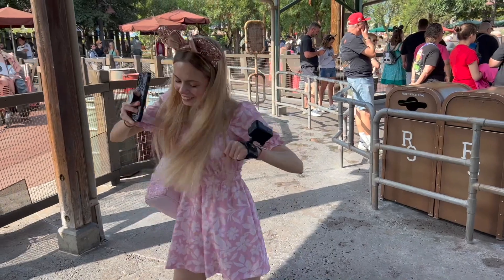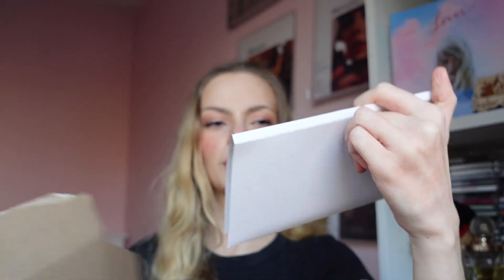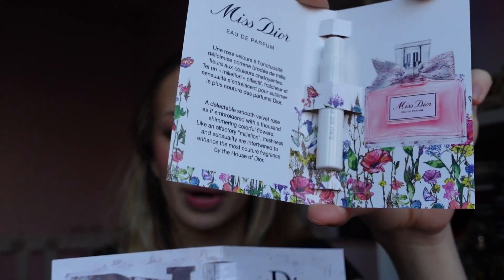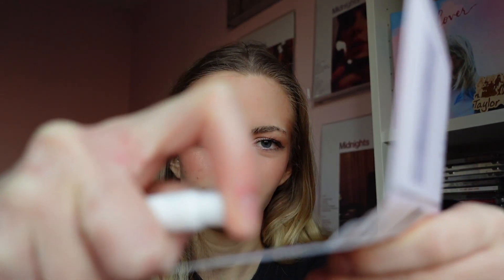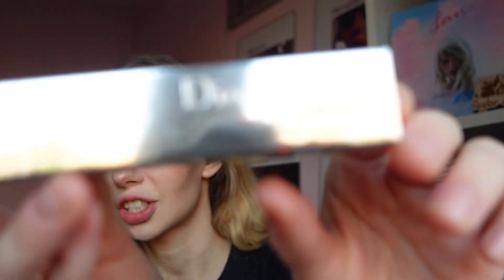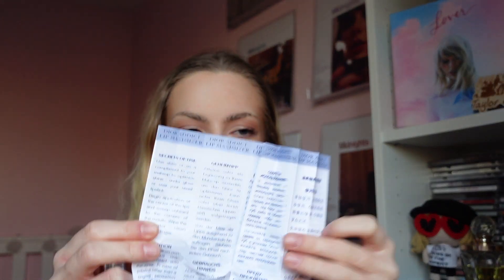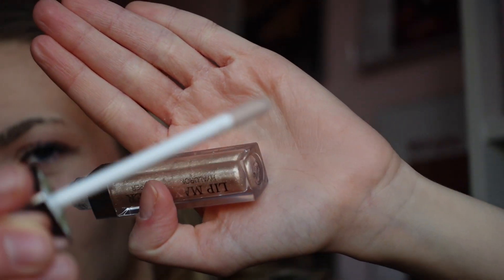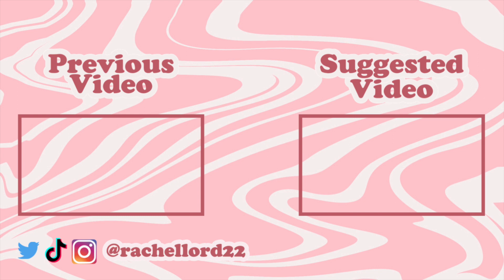First Impressions Dior Pure Gold Viral Lip Maximiser | Vlogmas | Rachel Lord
Today's video is an unboxing and first impressions and try on of the limited edition dior lip maximiser in shade 103 pure gold. This plumping lip gloss went viral online and was sold out but I managed to get my hands on it on the dior website.